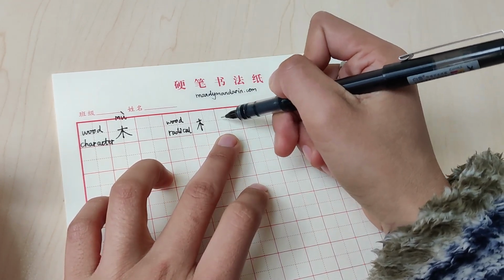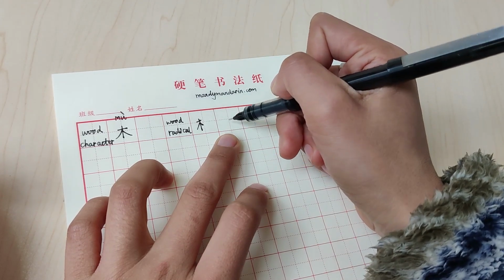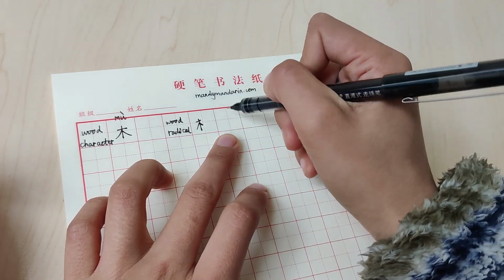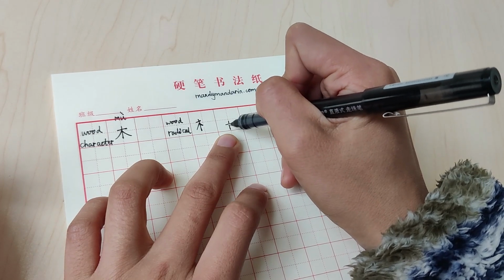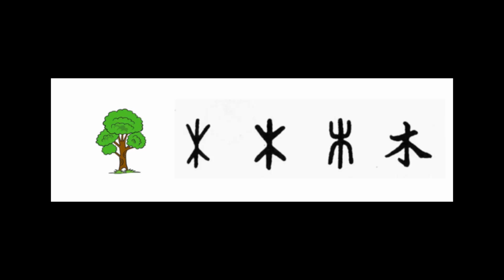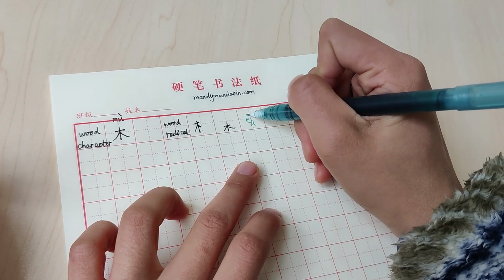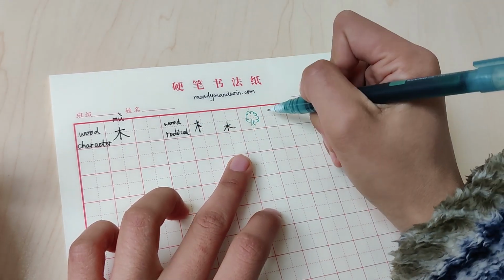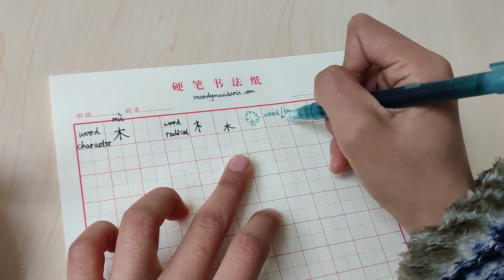wood& tree radical 木, hanzi tutorial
0:00 intro
3:13 tree related
13:32 wooden things
20:23 other
26:47 end